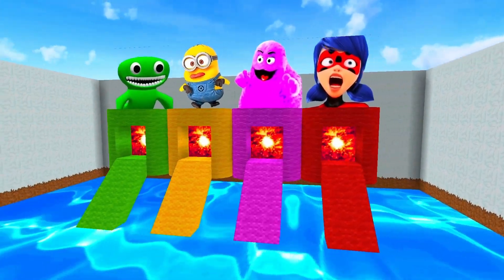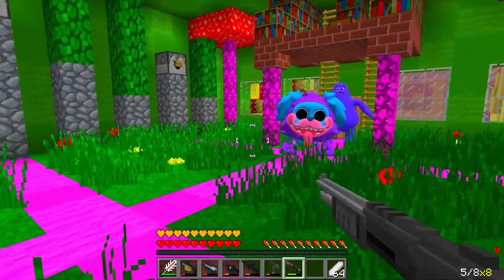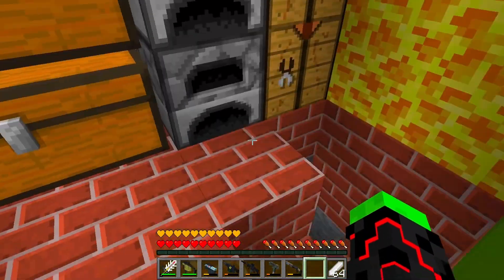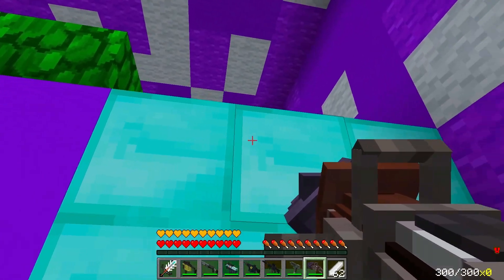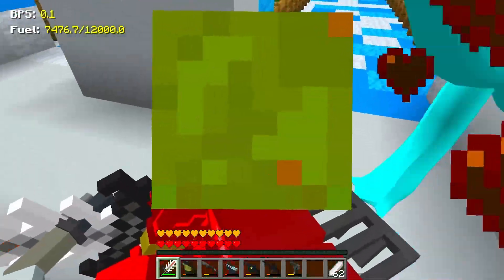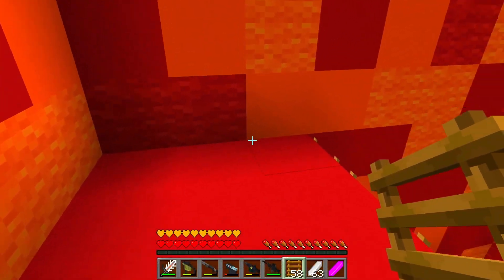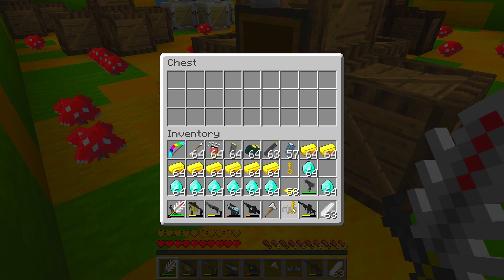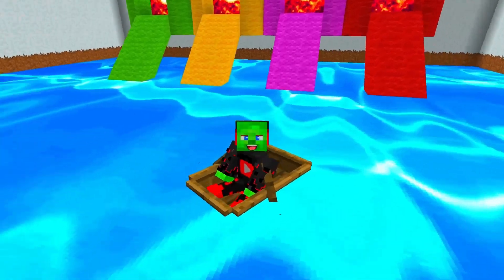CHOOSE A WATER SLIDE IN MINECRAFT